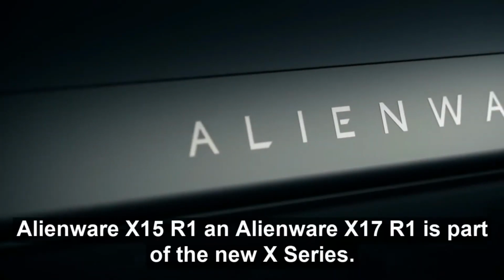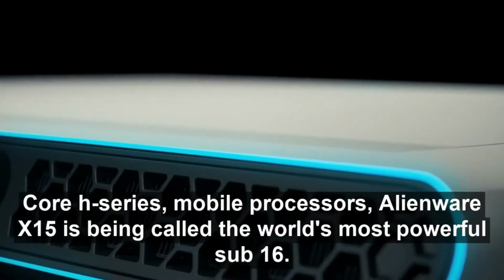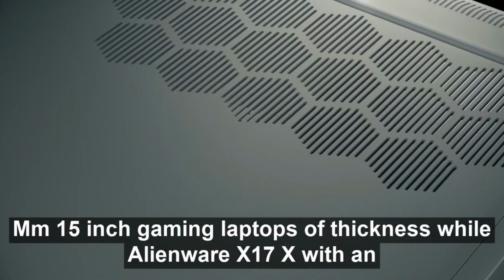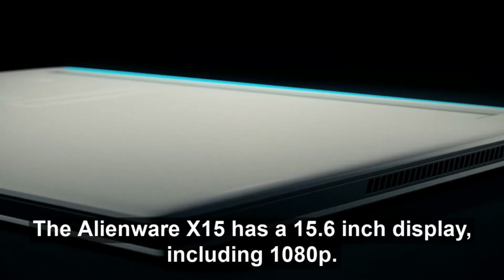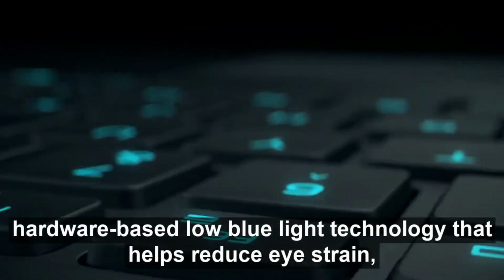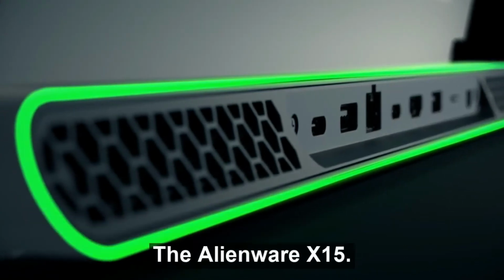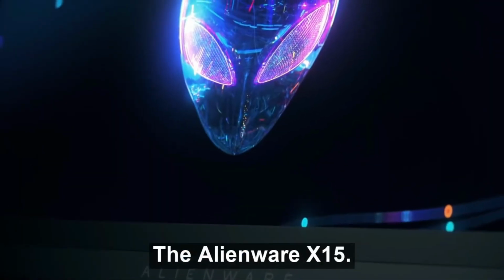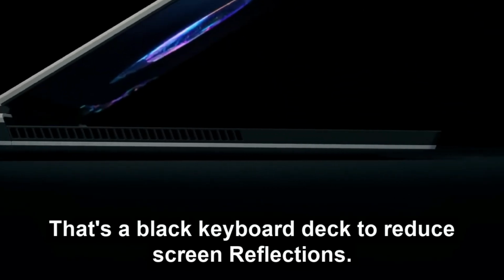Alienware X15 R1 and Alienware X17 R1 Gaming Laptops Launched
Alienware X15 has an Intel Core i9-11900H CPU which is paired with Nvidia GeForce RTX 3080 GPU.

Alienware has unveiled new gaming laptops Alienware x15 R1 and Alienware x17 R1 as part of the new X series. The new models are compact and are said to be the thinnest in Alienware's gaming laptops segment. Both the laptops come with 11th Gen Intel Core H-series mobile processors. Alienware x15 is being called the “world's most powerful sub-16 mm 15-inch" gaming laptop to date with 15.9 mm of thickness. While Alienware x17 comes with an optional Cherry MX mechanical keyboard to deliver a fast, smooth, and visually grand gaming experience to users.

The Alienware x15 has a 15.6-inch display including 1080p resolution/ 360 Hz refresh rate or 1440p resolution/ 240Hz refresh rate. Users can also add on ComfortView Plus, which is a hardware-based, low-blue-light technology that helps reduce eye strain.

The laptop It has storage space of up to 4 TB. It packs an 87WHr battery, paired with a 240 W power adapter. The Alienware x15 R1 also comes in configurations including a Windows Hello IR camera for biometric login. The laptop weighs 2.27 kilograms.

Besides features to improve the thermal management of the device, the Alienware x15 R1 is built using the company's Legend 2.0 design identity with a ‘Dark Core’ chassis. It adds a black keyboard deck to reduce screen reflections.

The details about the availability and pricing of the Alienware x15 R1 and x17 R1 in India and other markets are not out yet.